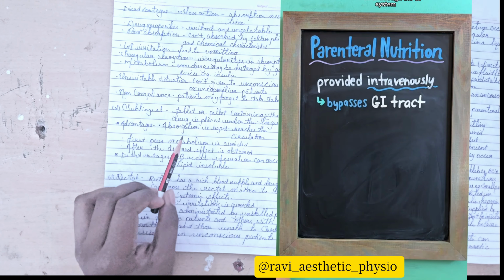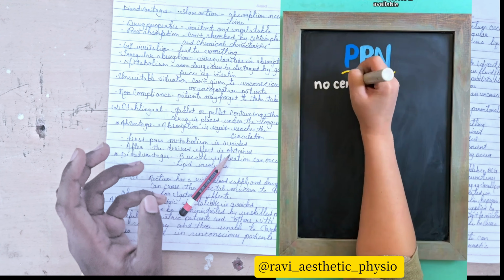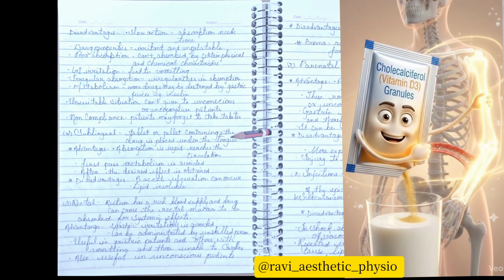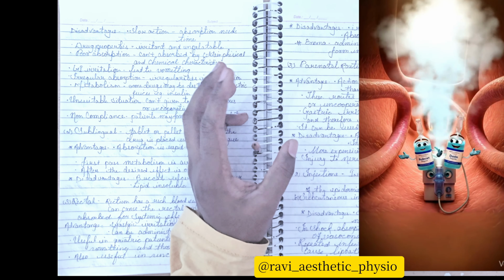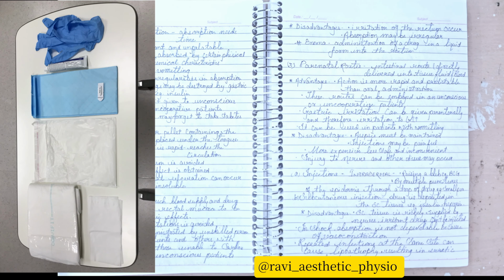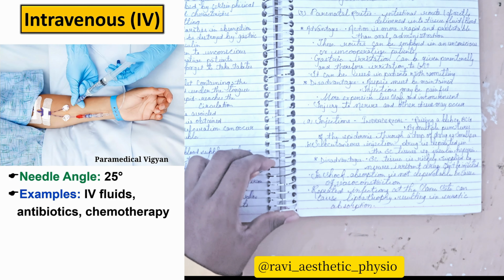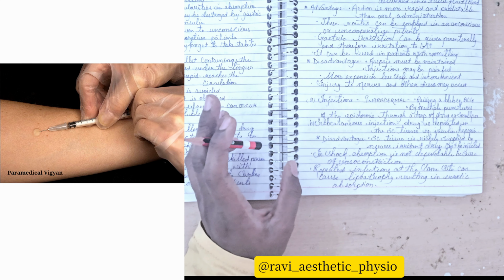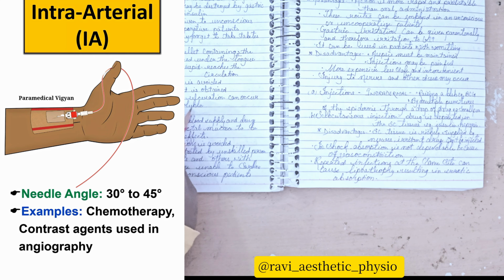Pharmacology part 2, Entral vs Parenteral Drug Administration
1. Entral Route :- a. Oral, b. Sublingual, c. Ractal with their  Advantages & Disadvantages
2. Parenteral Route:- a. Injection :- i) Interdermal, ii) Subcutaneous,  iii) Intervenous, iv) Intermascular with their Advantages and Disadvantages
1. Entral Route (Absorption via GI Tract)
a. Oral Route (By Mouth)
Advantages: Convenient, self-administrable, safe, non-invasive, cost-effective.
Disadvantages: Slow onset, first-pass metabolism, potential destruction by gastric acid, not suitable for unconscious/vomiting patients.
b. Sublingual Route (Under the Tongue)
Advantages: Very fast absorption (direct to blood), avoids first-pass metabolism, rapid termination by spitting, patient self-administration.
Disadvantages: Unsuitable for large doses, potential for bitter taste, requires patient cooperation, small absorption area.
c. Rectal Route (Through the Anus)
Advantages: Useful in infants, unconscious patients, or vomiting patients; bypasses liver (mostly), avoids digestive enzymes.
Disadvantages: Inconvenient/embarrassing, potential for irregular/incomplete absorption, rectal irritation.
General Advantages: Fast action, higher bioavailability, used for unconscious patients, no first-pass effect.
General Disadvantages: Invasive, painful, requires sterile technique, irreversible, expensive.
i) Intradermal (ID) Injection
Injection into the dermis, just below the epidermis (e.g., BCG vaccine, allergy tests).
Advantages:
Allows for small doses.
Minimal systemic absorption, ideal for allergy testing.
Disadvantages:
Can be painful.
Small volume limit
ii) Subcutaneous SC Injection
Injection into the fatty tissue below the dermal layer.
Advantages:
Allows for slow, sustained absorption.
Can be self-administered e.g., insulin
Disadvantages:
Not suitable for large volumes or irritating drugs (risk of tissue damage).
Slower acting than IM or IV.
iii) Intravenous IV Injection
Injection directly into a vein.
Advantages:
Immediate Action: Fastest onset of action, 100% bioavailability.
Controlled Dosage: Precise control over blood levels.
Large Volumes: Suitable for large volumes and emergency situations.
Disadvantages:
Irreversible: Cannot be easily removed once injected.
Risks: High risk of infection, embolism, and irritation.
Technical Skill: Requires trained personnel.
iv) Intramuscular (IM) Injection
Injection into muscle tissue e.g., deltoid, gluteal.
Adragos Pharma
Adragos Pharma
Advantages:
Faster absorption than subcutaneous.
Can administer larger volumes than Subcutaneous.
Allows for depot preparations long-acting
Disadvantages:
Painful.
Risk of nerve damage or muscle abscess.
Cannot be used in patients with bleeding disorders.